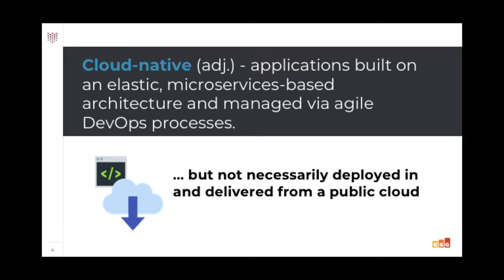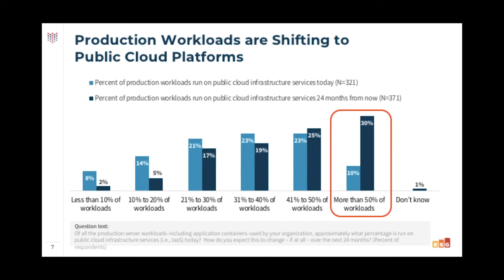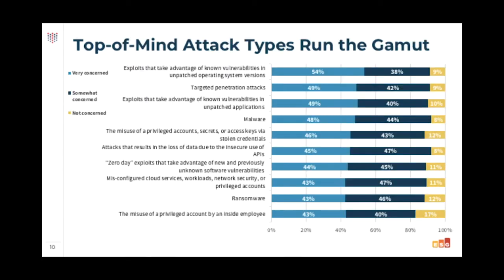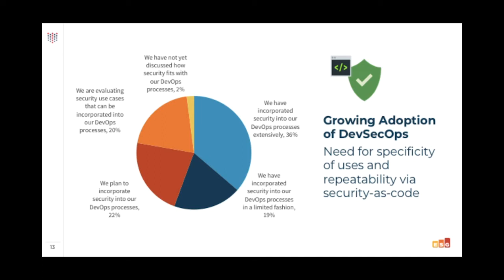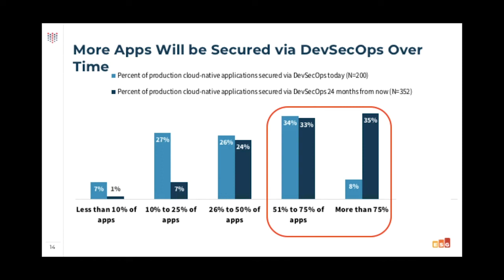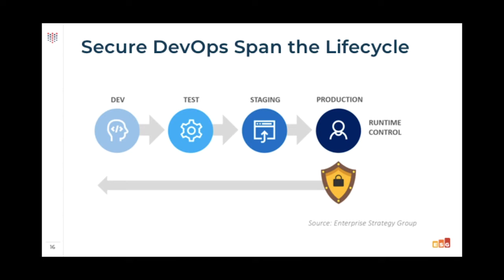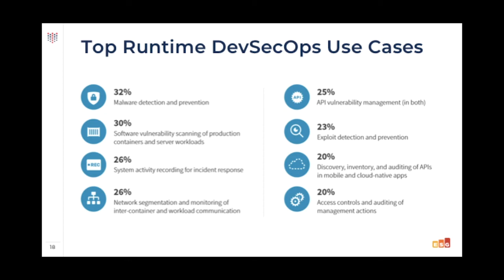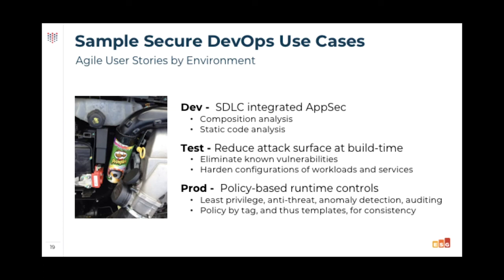How Cloud-Native has Changed Application Security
Organizations are rapidly shifting to cloud-native environments to capitalize on speed, agility, and scale – in fact, a recent ESG survey finds that 46% of organizations have more complex infrastructure today than two years ago. As organizations shift towards more complex, ephemeral, cloud native software development, they need to adapt their security mindset and best practices.

In this webinar, Doug Cahill, Senior Analyst at ESG and Tim Buntel, VP of Application Security Products at Threat Stack, will discuss the key findings  from ESG’s recent “Leverage DevSecOps to Secure Cloud-native Applications” report, the current state of security for cloud-native applications, and how organizations can automate security throughout the entire CI/CD pipeline using a real-world example of a build-time attack.

Key takeaways:

The composition of cloud-native applications today and future trends
Automating security across the CI/CD pipeline by leveraging DevSecOps
Best practices for both  build-time and run-time security in cloud-native environments